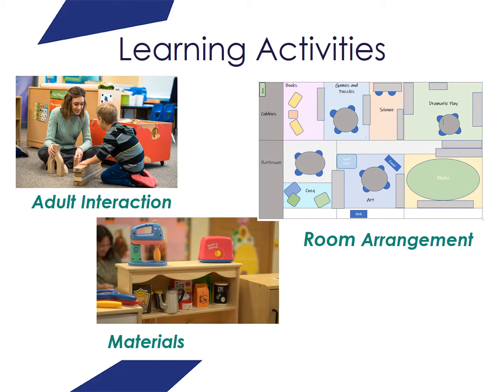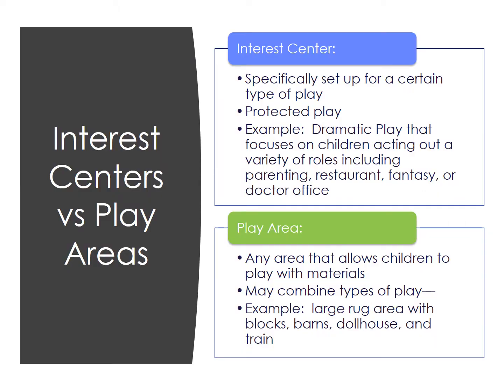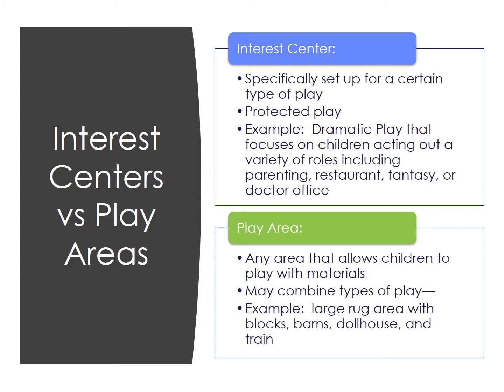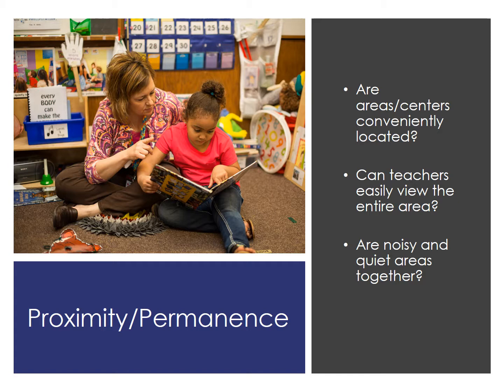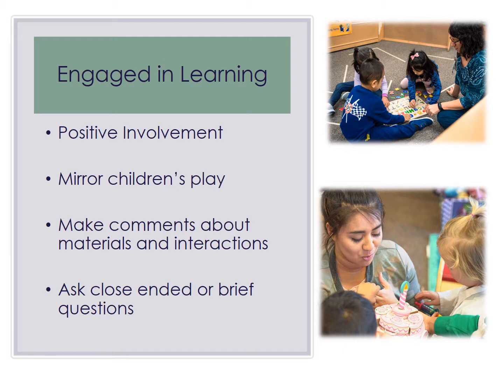The How, What, and Why of Intentional Teaching Part 1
The following three-part video series was developed by the Nebraska Department of Education in the Office of Early Childhood to guide staff on how to use intentional teaching strategies that enhance students learning and experiences during play. The series provides examples and strategies for quality room arrangement, selection of quality materials, and powerful interaction strategies that adults can utilize when interacting with students during play.

Part 1: This portion of the series is dedicated to providing staff with guidance and support on proper room arrangement to improve student experience and learning during play. It also addresses basic ways in which adults can intentionally interact with students during play to improve their learning and overall experience.